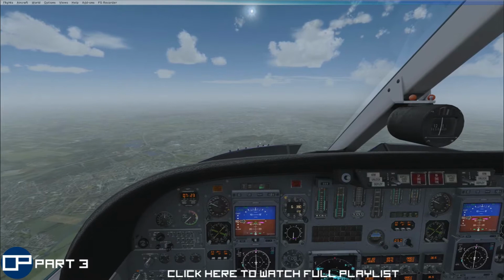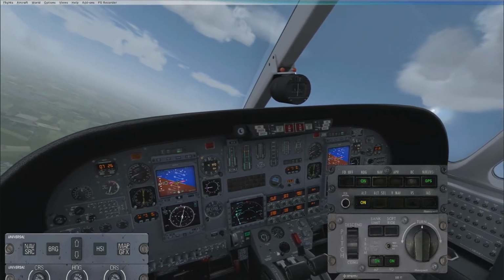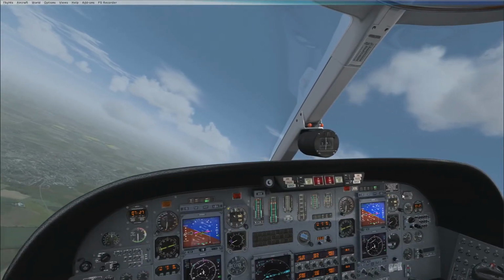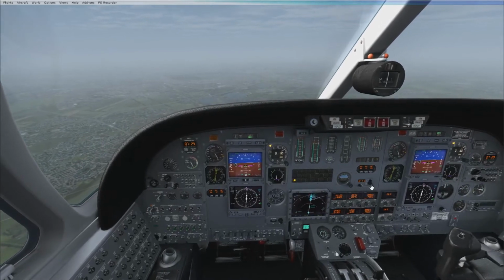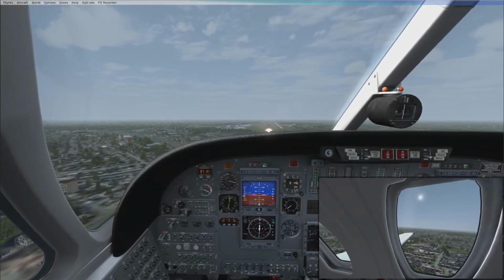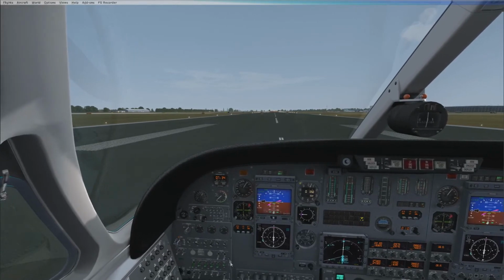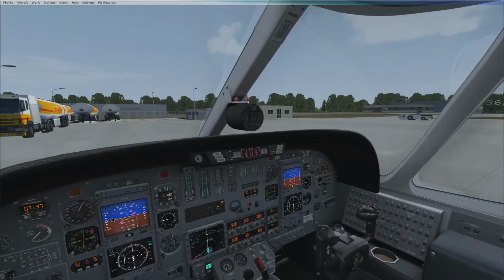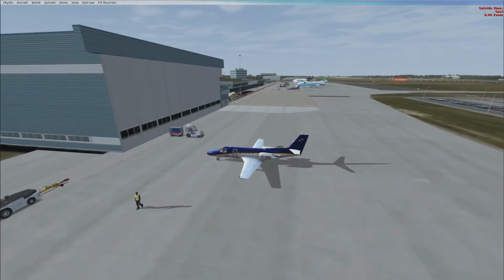FSX | Round the World in the Carenado Citation | Gloucestershire to Eindhoven | Part 4: Landing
The fourth video in my round the World in the Carenado S550 Citation II series.

PC specs:
CPU: i7 4790k
Motherboard: MSI Z97 Gaming 5
Graphics Card: KFA2 GeForce GTX 980 SOC Gamer
RAM: TeamGroup Vulcan RED 16GB
Microphone: Editors Keys SL600